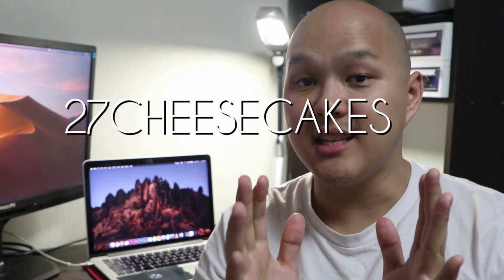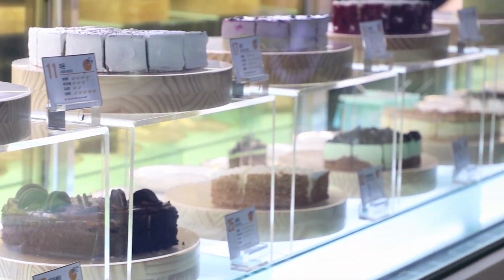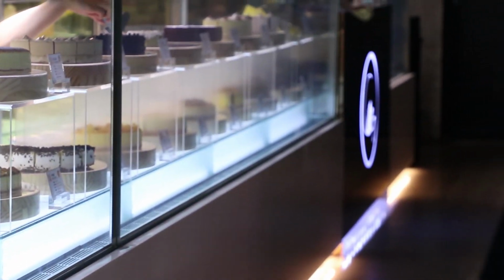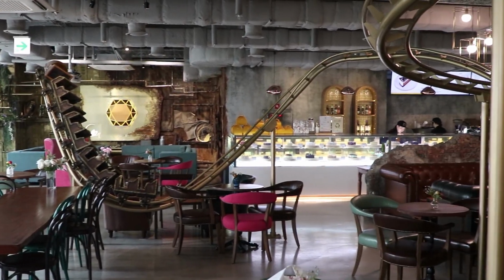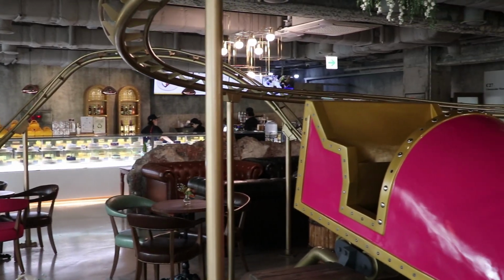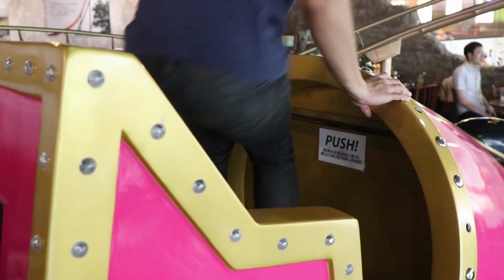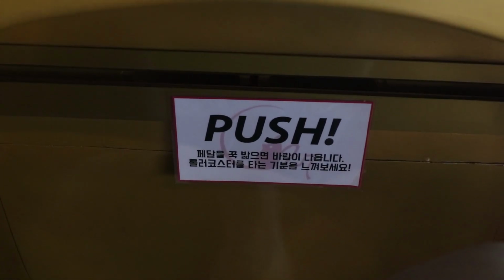MOST INSTAGRAMMABLE CHEESECAKE CAFE IN KOREA | 27 Cheesecakes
One of the best cheesecake s that I've ever had in terms of quality, on top of a very unique interiordesign , this cafe wins a place in my heart as one of the most creative designs I've ever seen in a cafe. This place is called C27 and it sports a model of a rollercoaster and its tracks in the cafe itself.

27 Cheesecakes (C27 홍대점)
159-5 Dongyo-dong, Mapo-gu, Seoul
서울특별시 마포구 동교동 159-5

Hairlessly is a channel that focuses mainly on travel and places of interest. Currently, I am living in South Korea and will be creating short, bite-sized videos to share with you places that you should check out! If you're planning to travel to Korea and are always wondering "Where should I go?" or "What should I do?" then this is the channel for you to learn more about such places and have a deeper understanding of what to expect.

And, just to get to know a little bit more about the channel name,

Hairlessly, pronounced [Hair-less-lee] is a play on the word with two different meanings. One being my surname is Lee, and I would be Hairless-Lee, and secondly, it's used as an adjective to whatever I would be doing. (eg. I am hairlessly traveling the world).